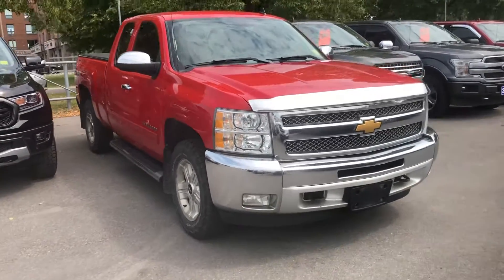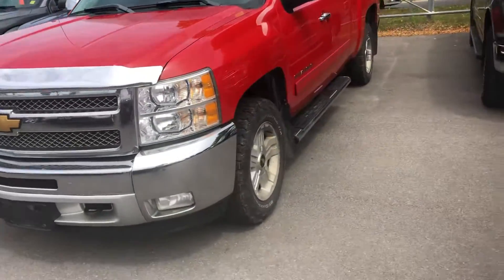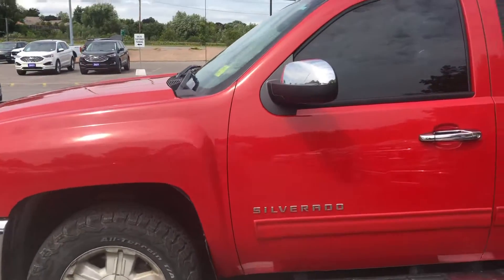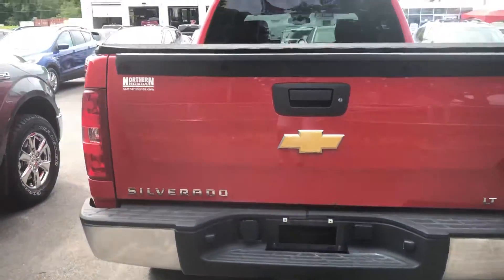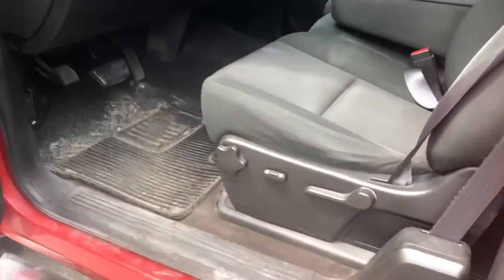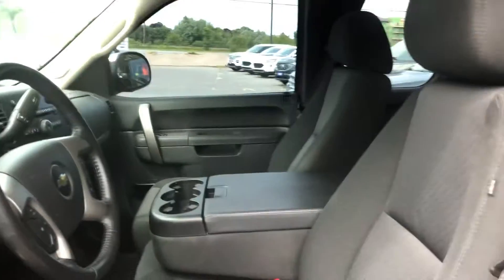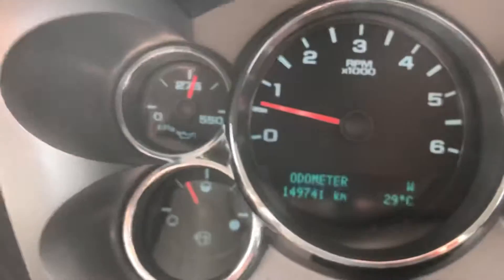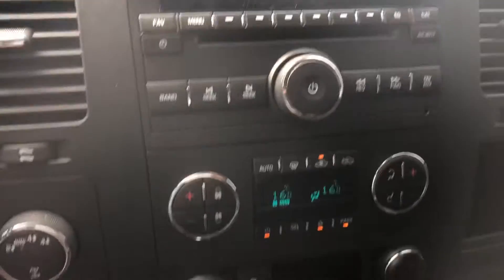Stk#21q566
2013 Chevy Silverado